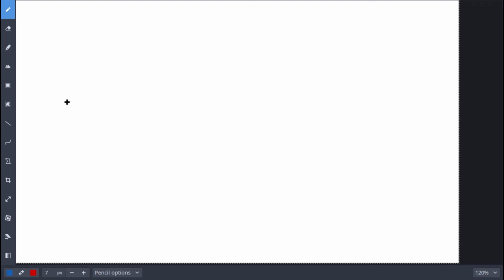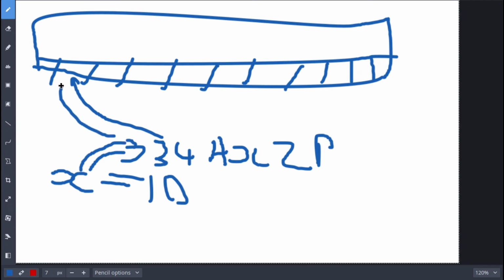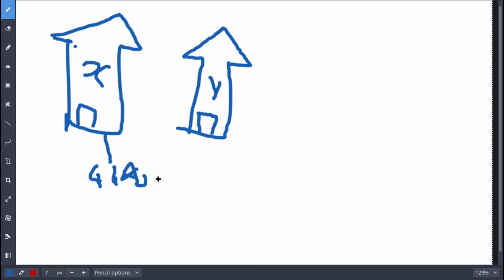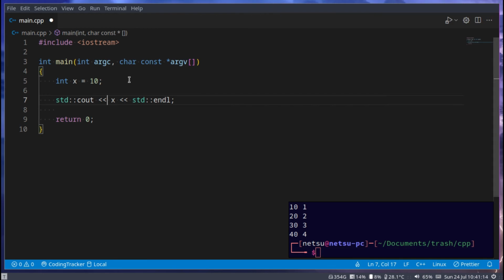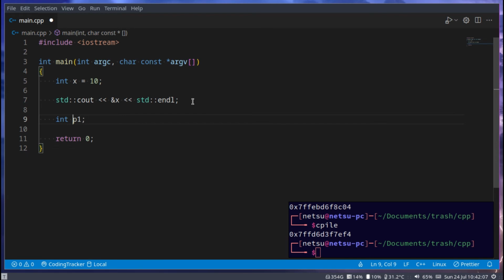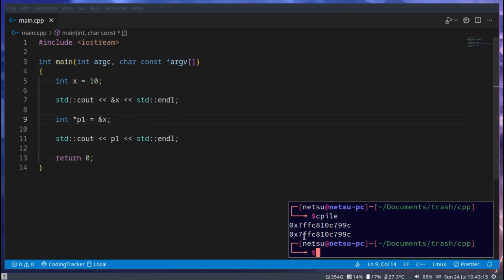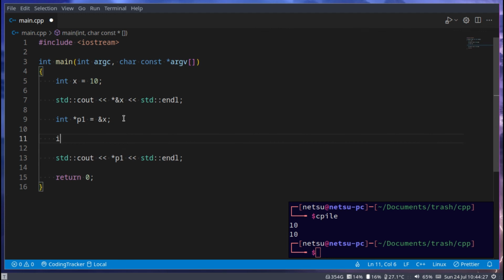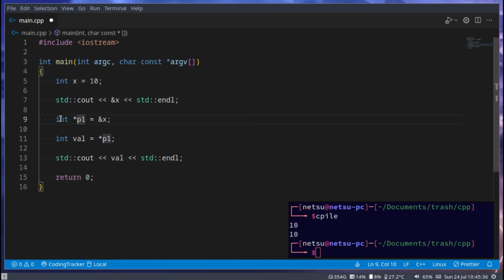Pointers (Part 1) - C++ Tutorial (Part 42)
Pointers are a big part of C++ (actually low-level programming in general), using them can house a lot of benefits, such as better performance, referencing other variables and manual memory management.